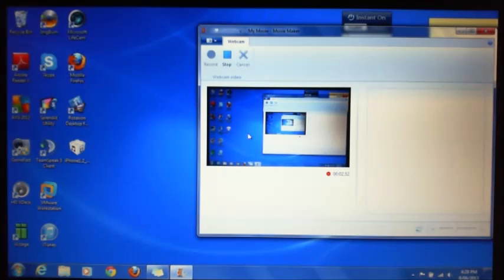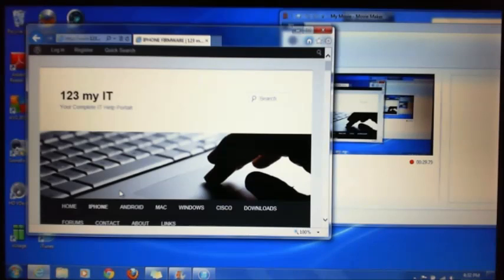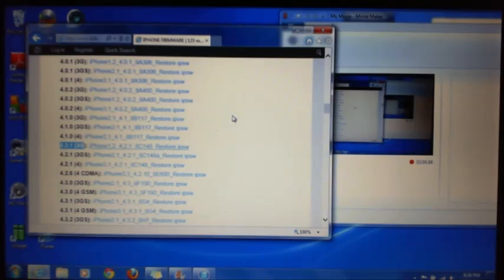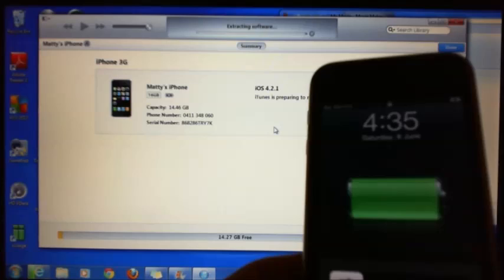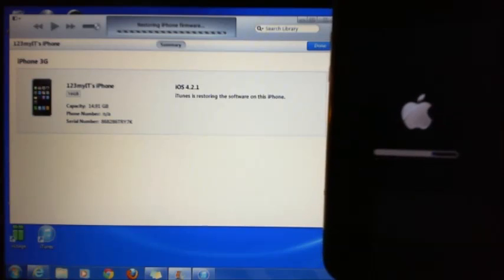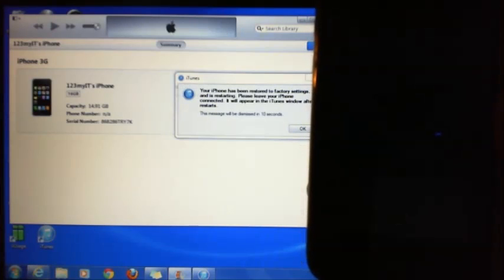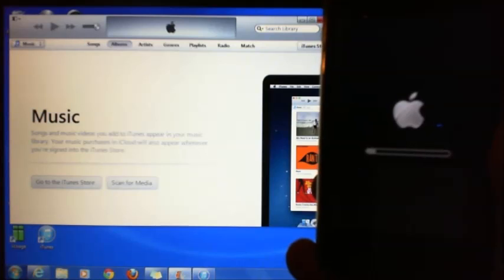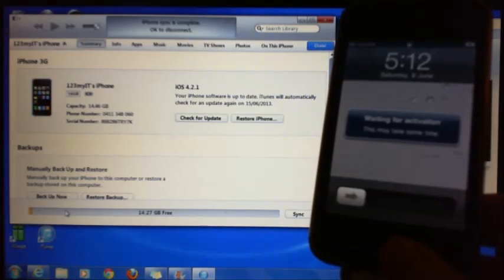How to restore iPhone firmware ipsw file on windows 7.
This video will show you how to restore iPhone firmware ipsw file on windows 7.